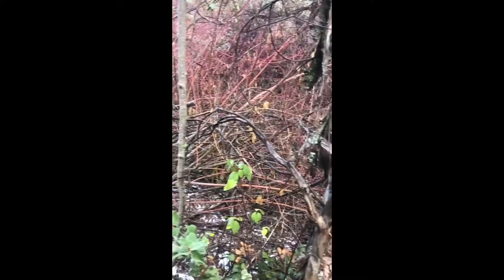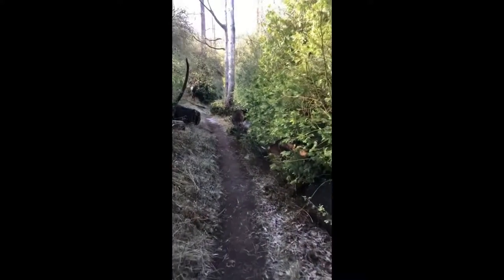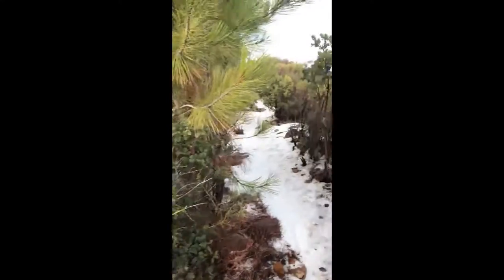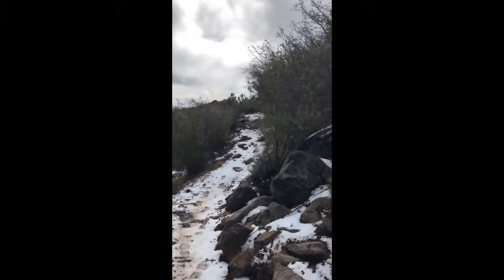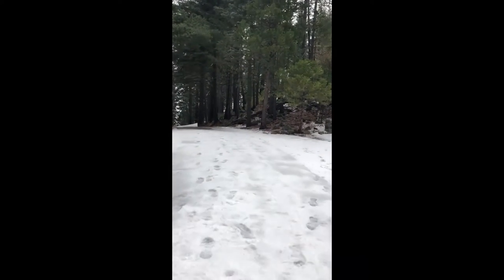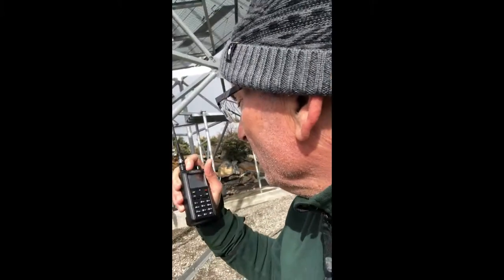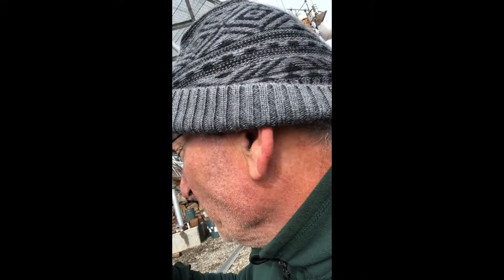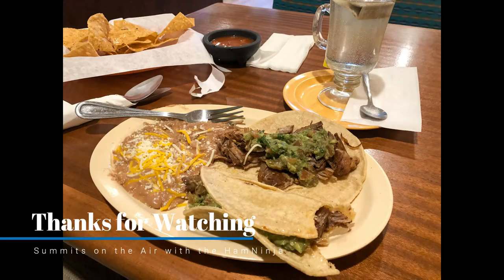2019-01-13 Cuyamaca Peak SOTA Trip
Summits On The Air with the Ham Ninja at Cuyamaca Peak.